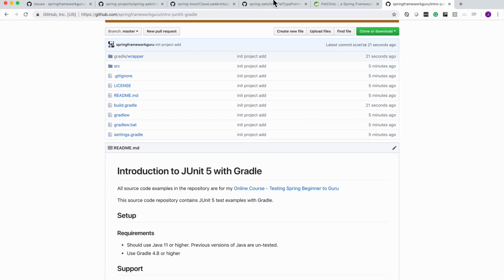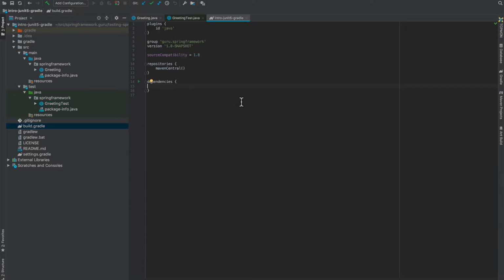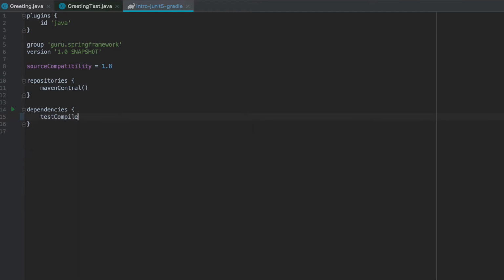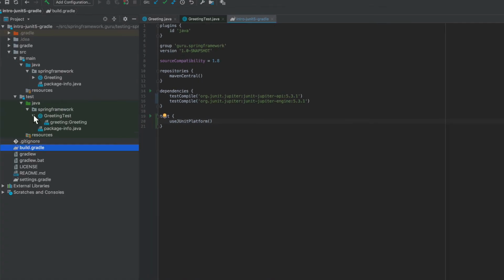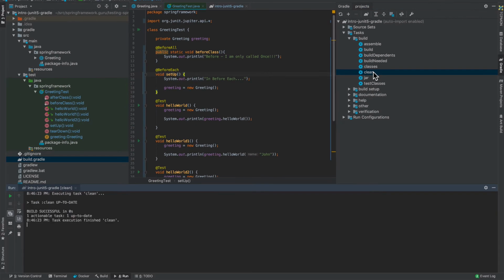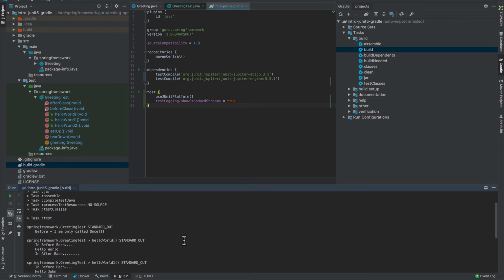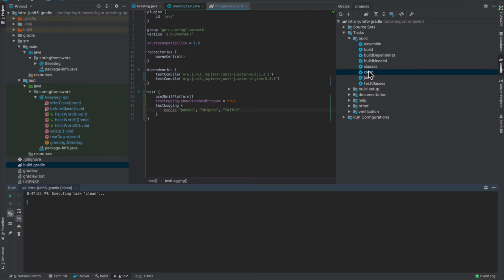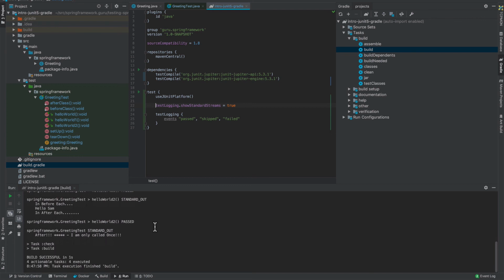JUnit 5 Gradle Project Configuration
Learn how to configure Gradle for use with JUnit 5.